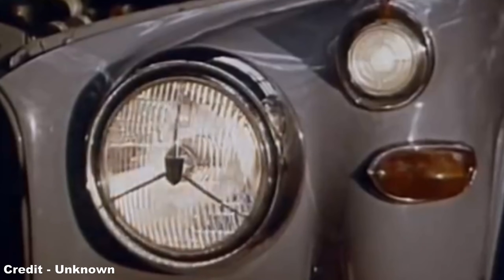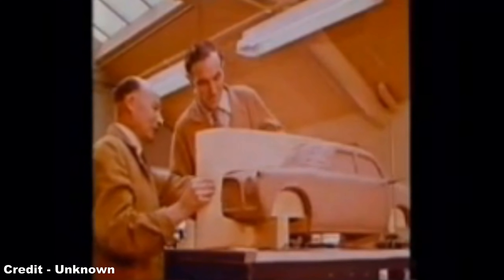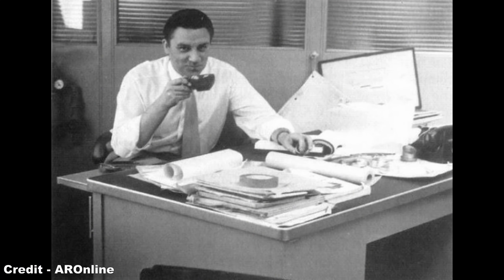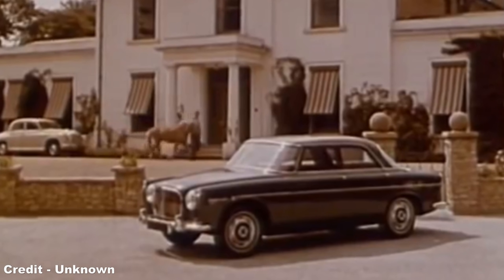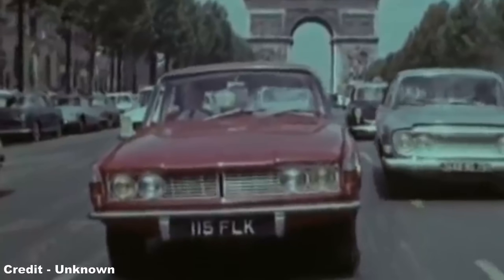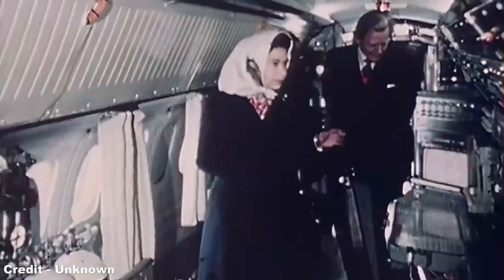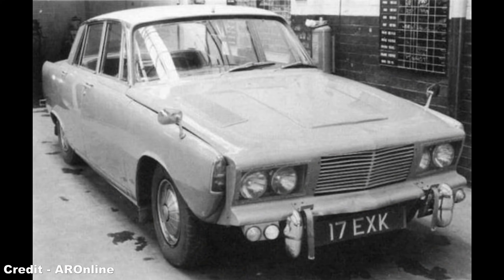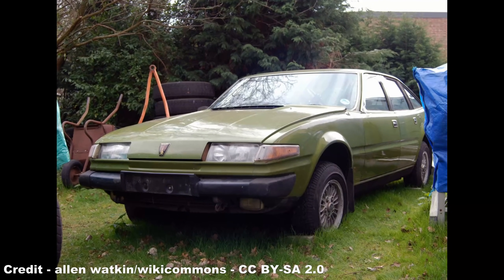The Regal Rover - Rover P5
Hello all! :D

Another car I was quite eager to cover, the Rover P5 was perhaps the very pinnacle of the Rover company, the classic lines of this magnificent but modest machine, helping to compliment the innovative and prestigious marque that was once a staple of the British motor industry.

References:
- AROnline (and their respective sources)